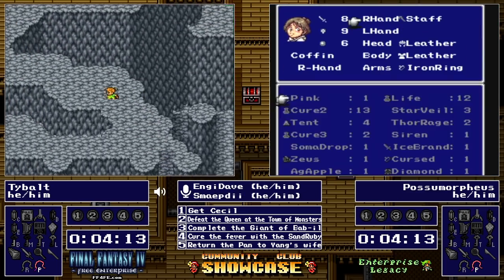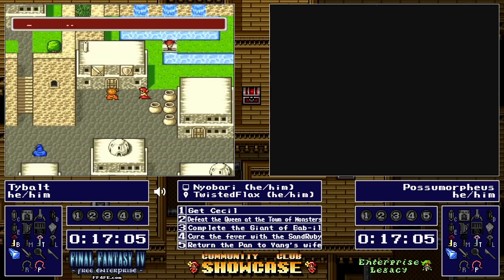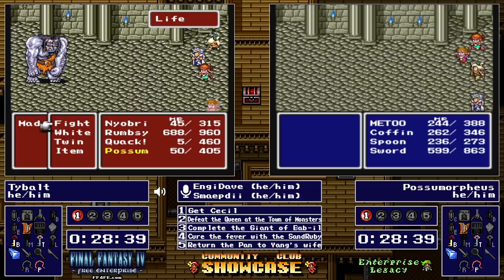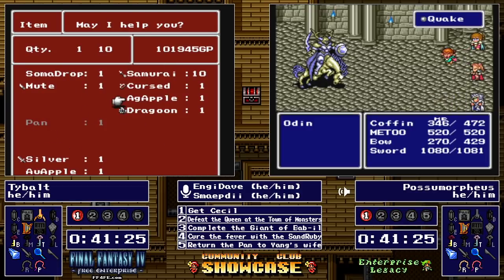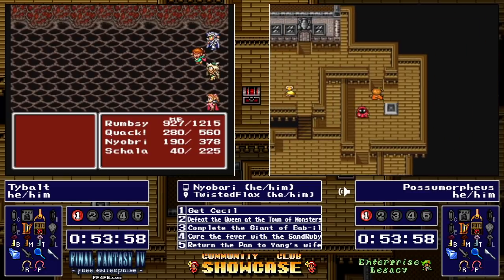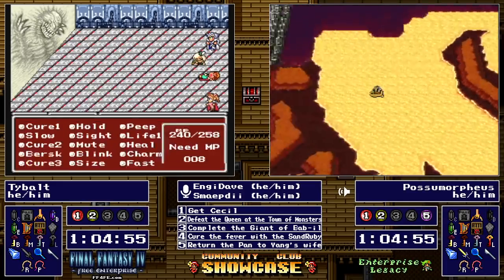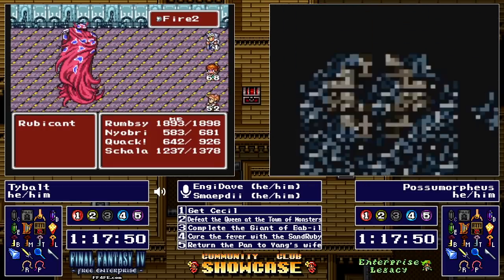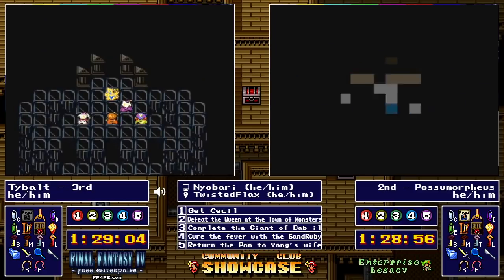FF4FE Community Club Showcase - 11/3/21 - Enterprise Legacy - Season 2 Starter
FF4FE Community Club Showcase Enterprise Legacy - Season 2 Starter on 11/3/21